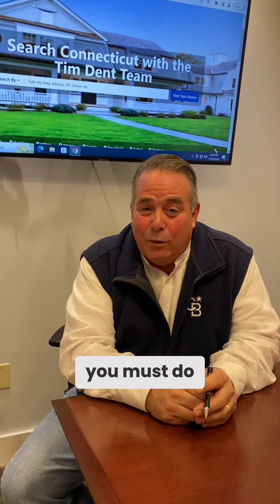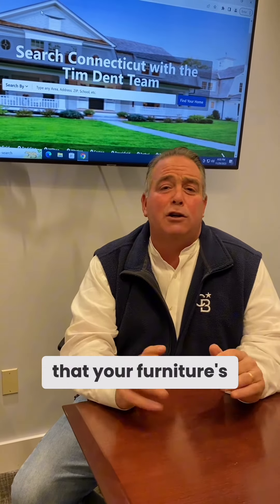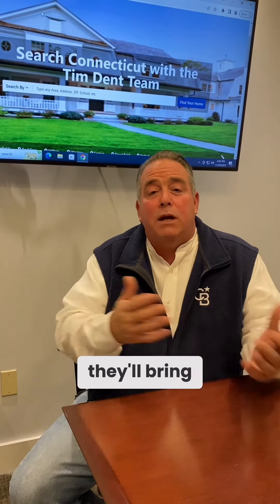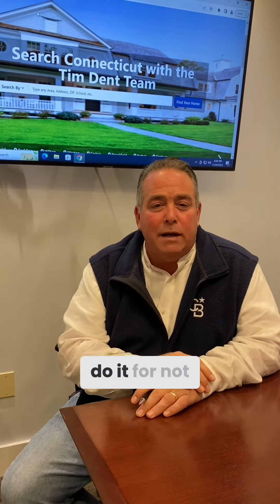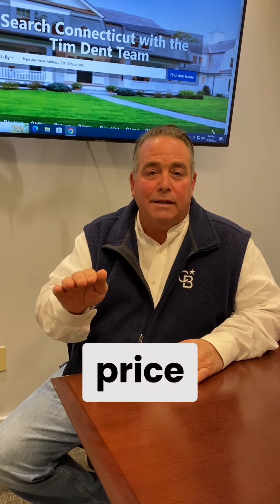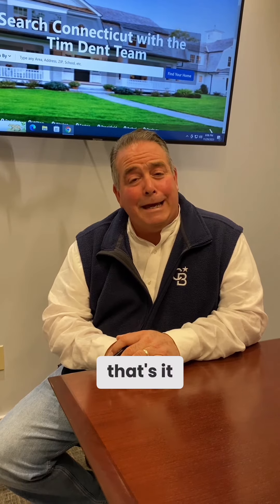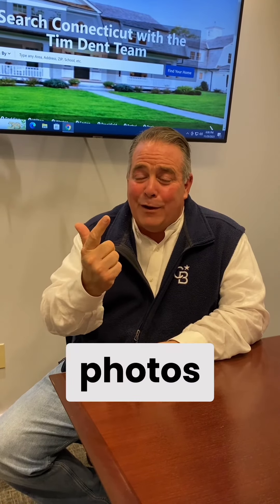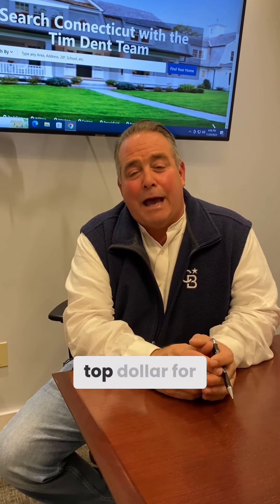3 Must Do's When Selling Your Home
Selling your home? Get top dollar with these three must-dos: Bring in a stager to declutter and move furniture.

Curate an online viewing tour; Hire a professional photographer to capture the best angles.

Lastly, price right.

These are just a few things we encourage you to do if selling is even 𝑠𝑙𝑖𝑔ℎ𝑡𝑙𝑦 on your radar within the next year. You’ll sell 𝗙𝗔𝗦𝗧𝗘𝗥, net 𝗠𝗢𝗥𝗘, and make the process so much less stressful on yourself.